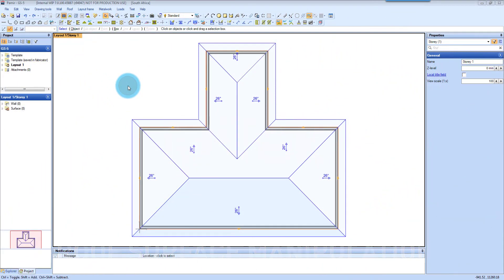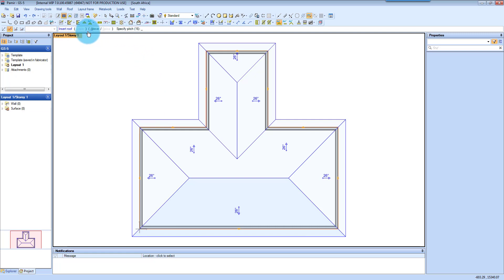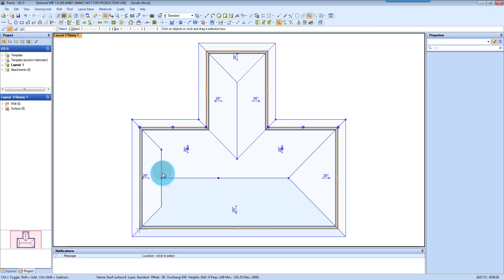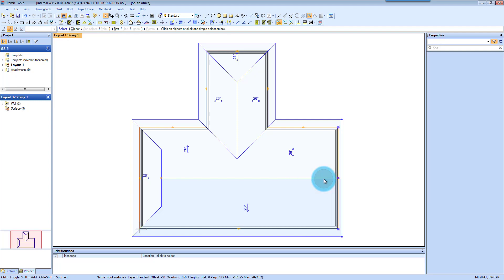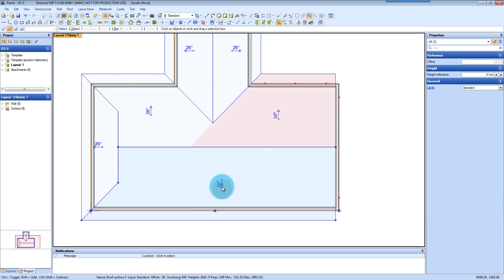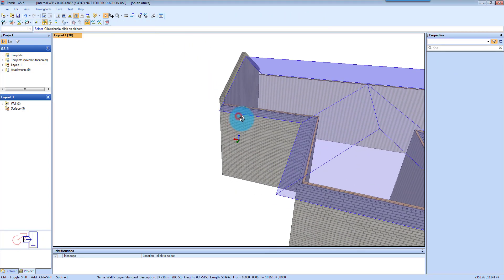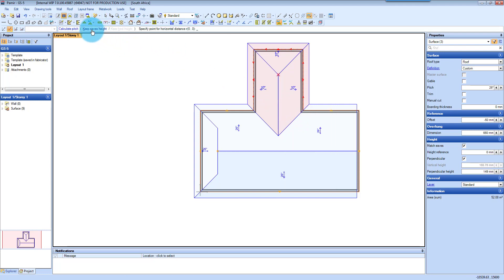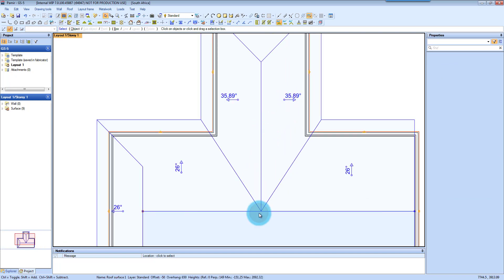MiTek PAMIR SA - Roof Surface Manipulation